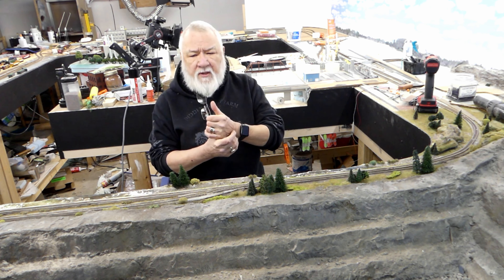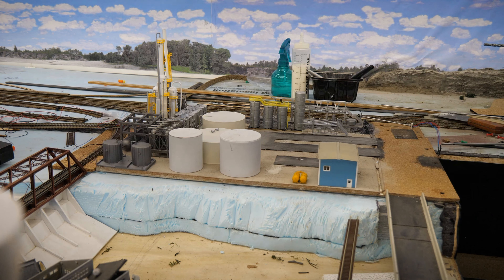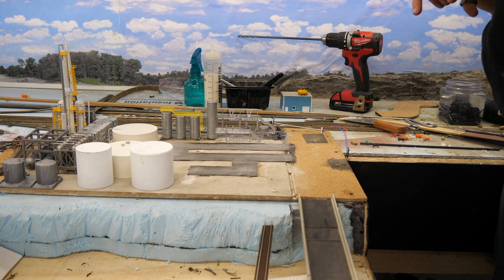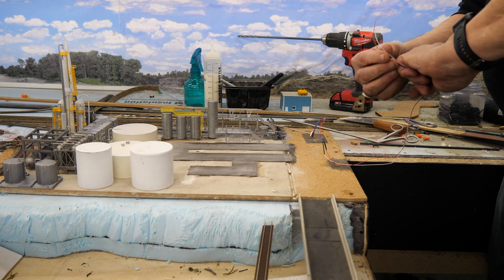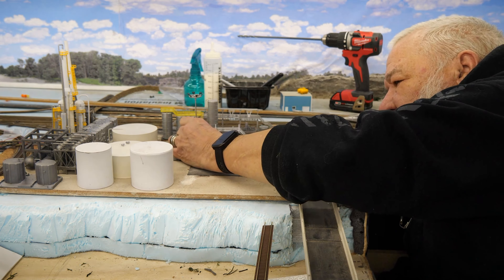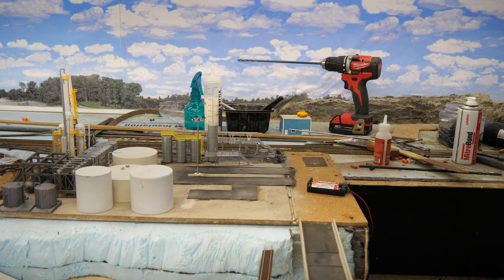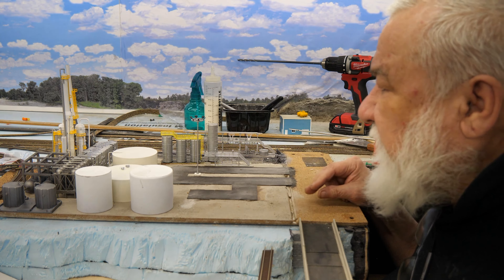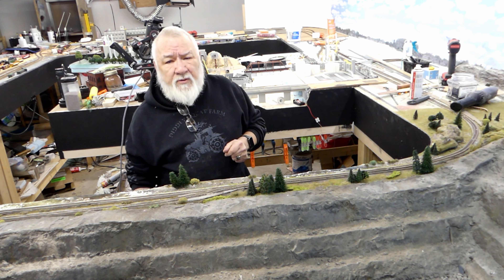Refinery on the layout lights installed Refinery part 9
The refinery is finally off the work bench and glued in place on the layout. This videos shows the refinery in situ and how I install lights.

Backdrop s by  SCENIKING great product and service!

AMAZON Ear Forceps

Equipment used
CAMERAS
Lumix DMC-FZ300

SOUND
Mic PIXEL MC650 Camera Microphone

I pay for all the products and materials I use in making my video content. I only endorse or suggest products that I use or own for my personal projects.